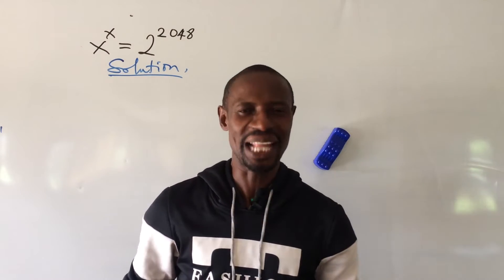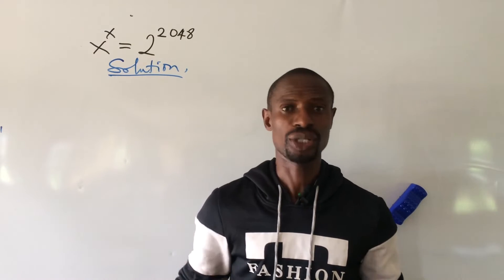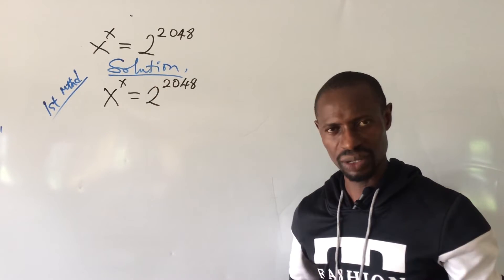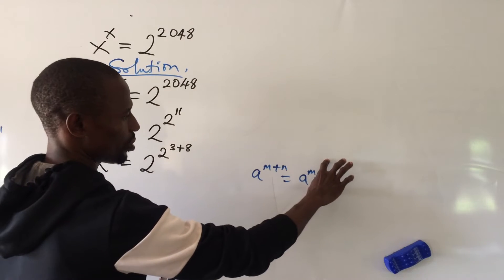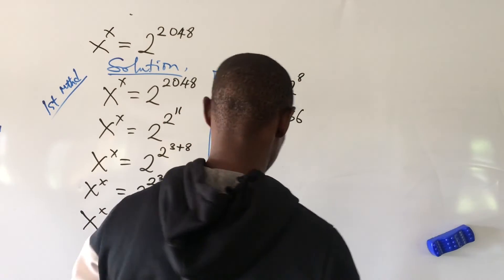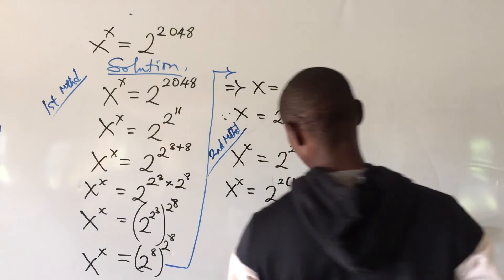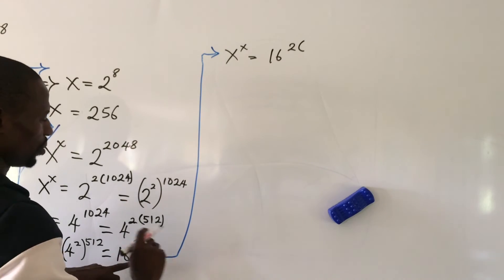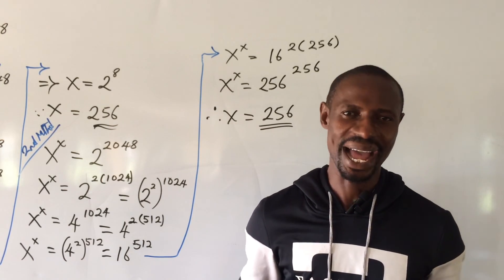Solving Olympiad Exponential Maths | Solve x^x =2^2048 | Exponential Equation.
Solving Olympiad Exponential Mathematics, x^x =2^2048 is a mathematical video you will ever enjoy watching as it is loaded with different tricks to solving Olympiad exponential equations. olympiadmathematics exponentialequations mathematics onlinemaths tv.

 In this video, you will learn how to solve Olympiad exponential equation using or employing all the necessary tricks such as indices power law and others.
You will how to break down the RHS exponent in order to get a number raised raise to itself as it is in the LHS. The video is full of many wonderful techniques and it is self explanatory hence watch from the beginning to the end without skipping any part.

If you are new to this channel, subscribe and turn on the bell notification button in order to get all newly uploaded videos as we post at least a video everyday in this channel.

Thanks.